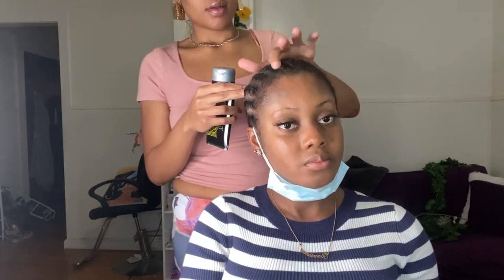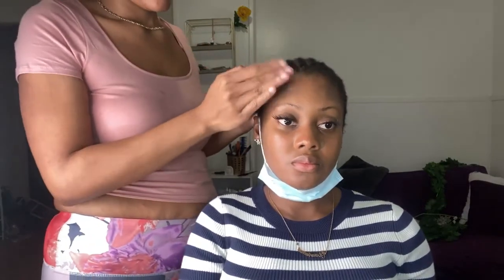Rebecca Fashion | Hair Review